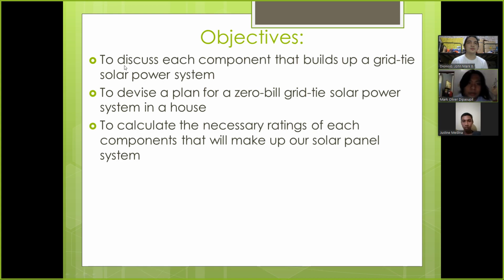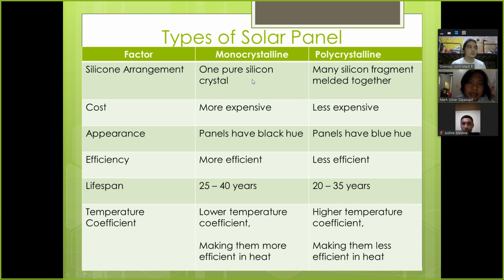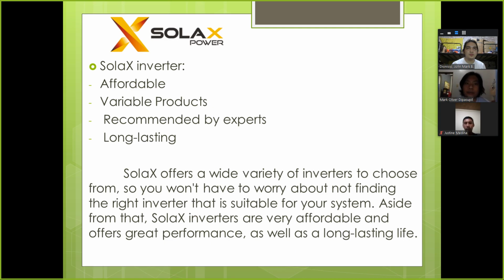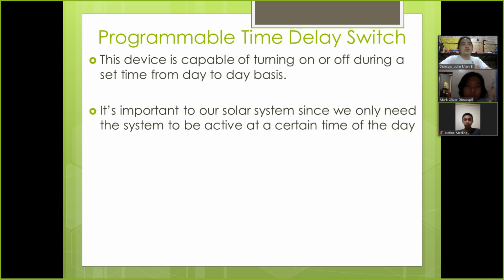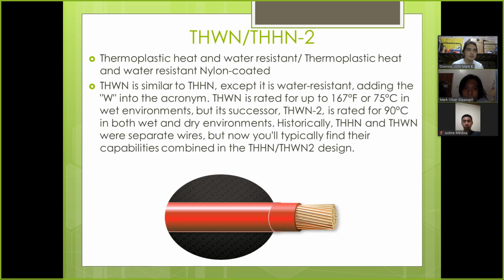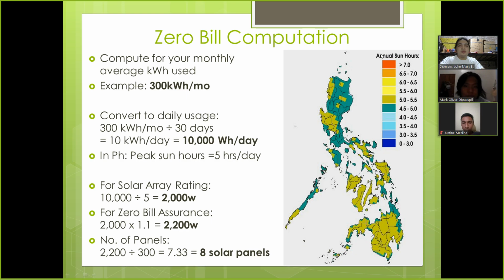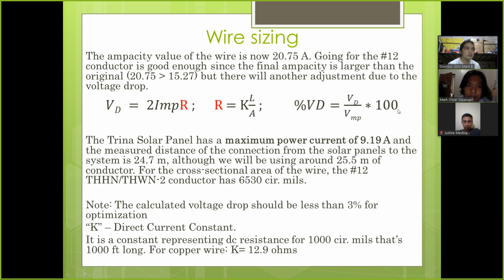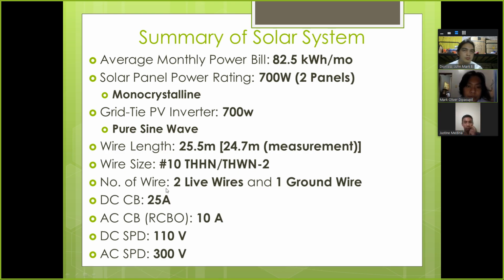Group Video Report 5 (Project)